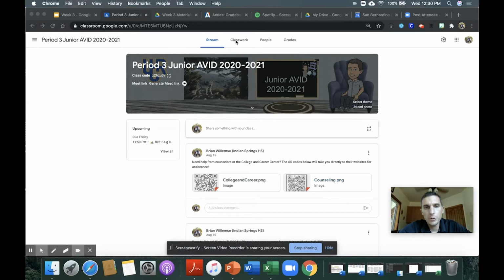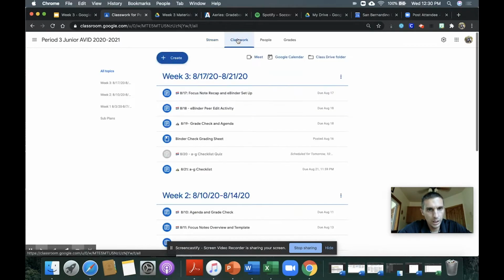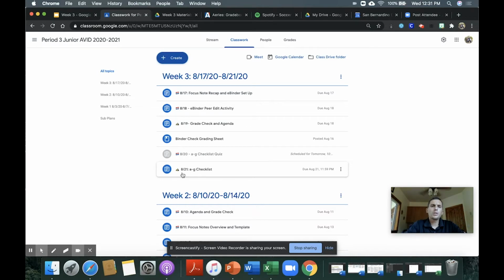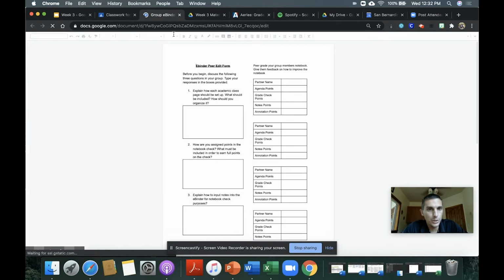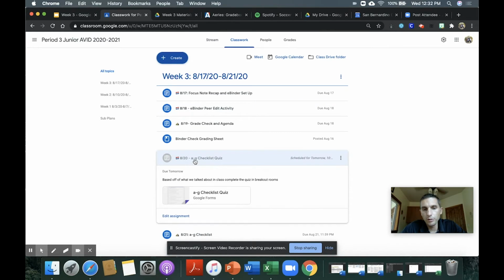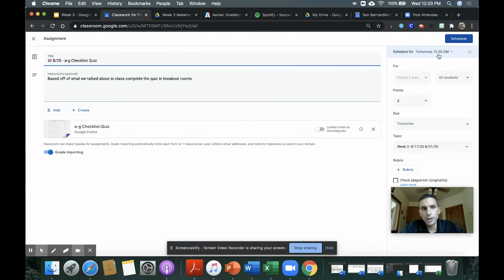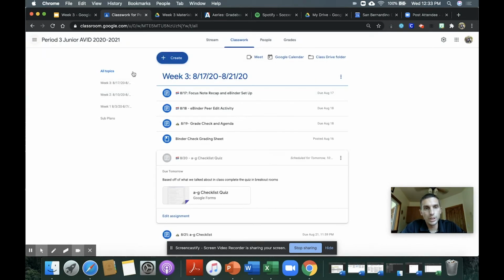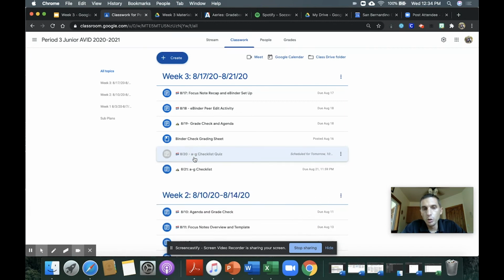Organizing Synchronous and Asynchronous Work - Brian Willemse, Indian Springs High School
Demonstration teacher Brian Willemse shows how he organizes his Google Classroom so students can quickly distinguish different types of assignments.